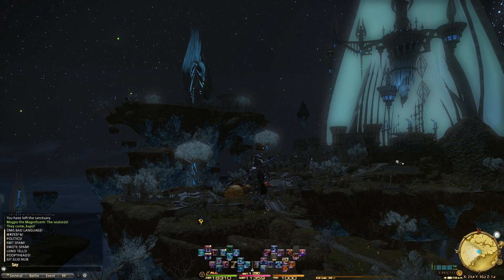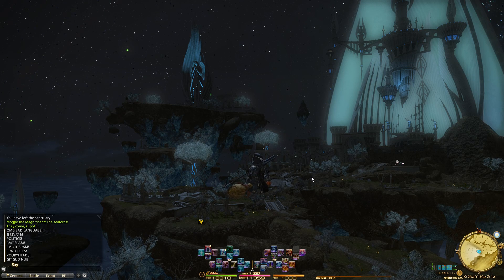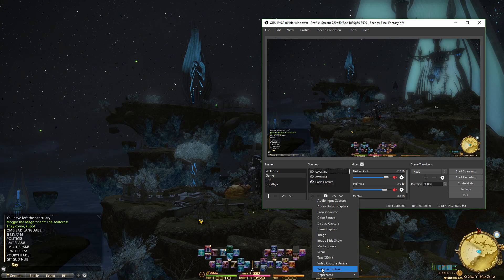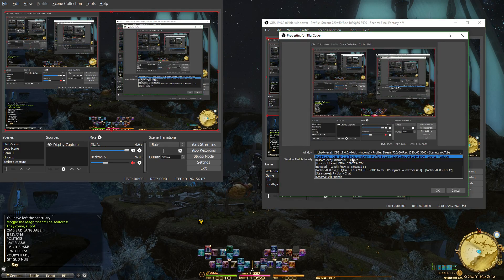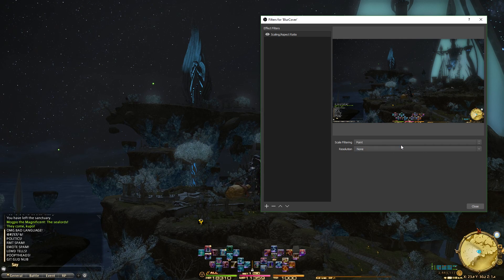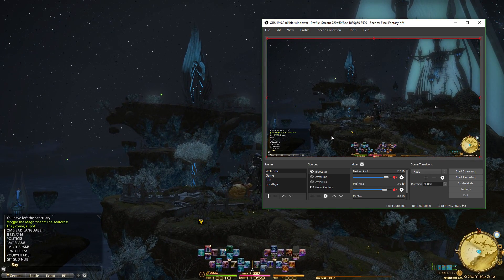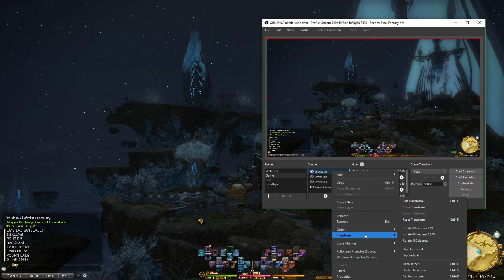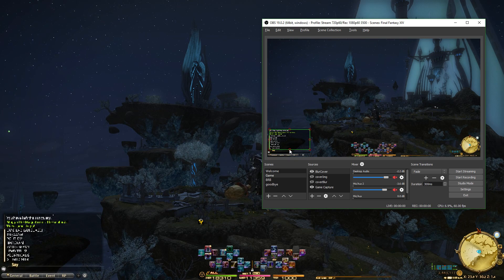How to Make a Chat Blurring Effect for OBS Studio (Better Method in Desc!)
My first (and probably last) guide for OBS streamers! A guide on how to make a real-time blurring effect on OBS Studio, suitable for obscuring rowdy chatboxes in online games!

Since I made this video, an OBS plugin called Stream Effects has come out that does a much better job at this sort of thing. I highly recommend it over the method in this video!